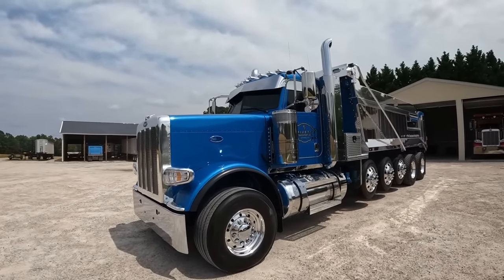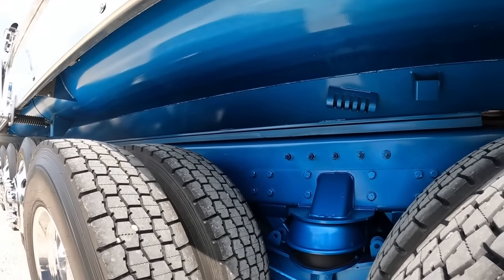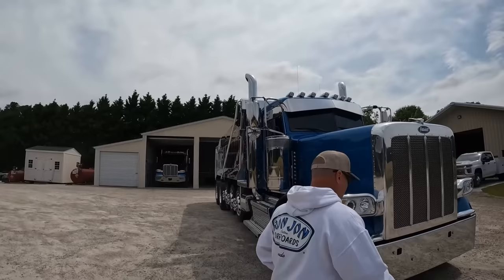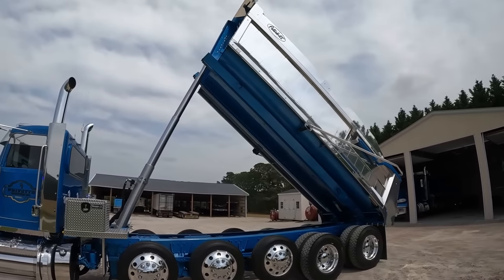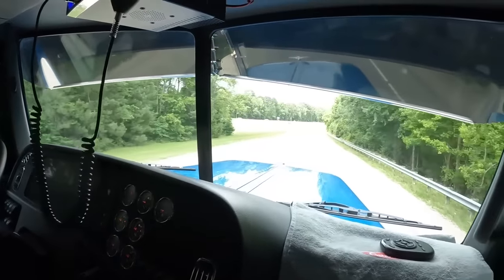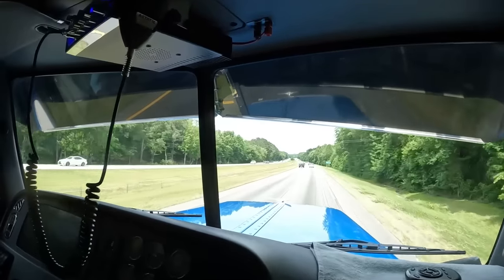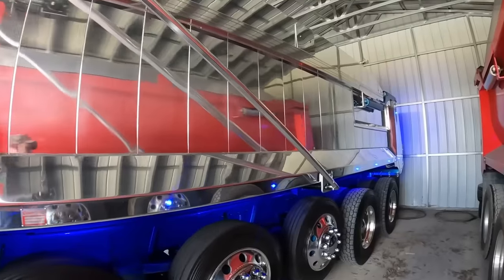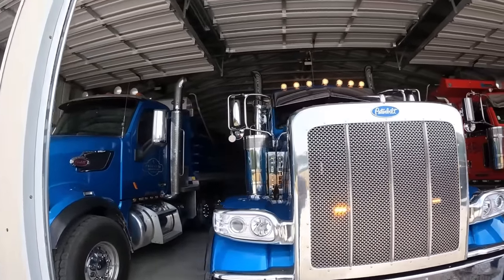A Brand New Custom Peterbilt 389 Quint Axle Dump Truck!